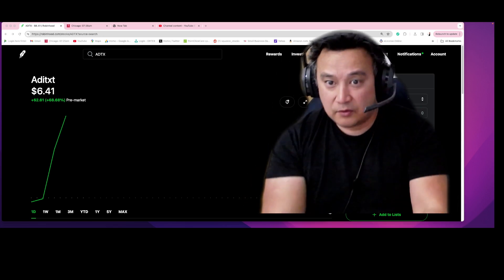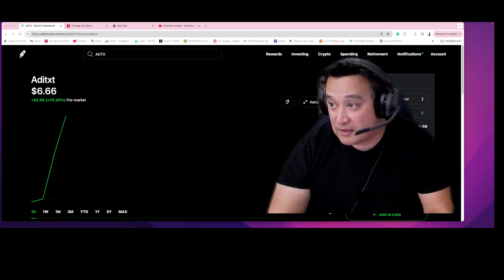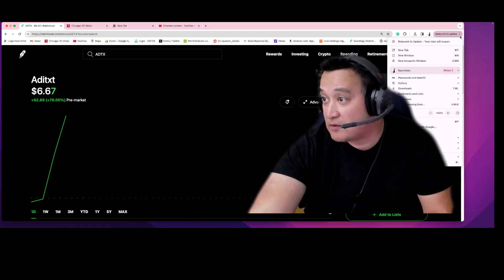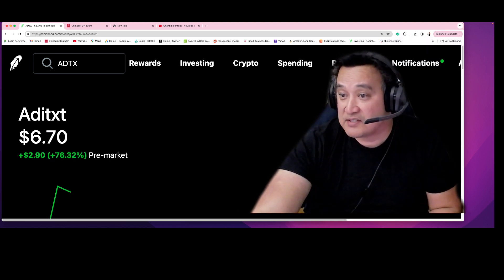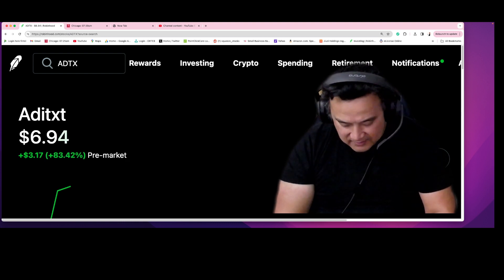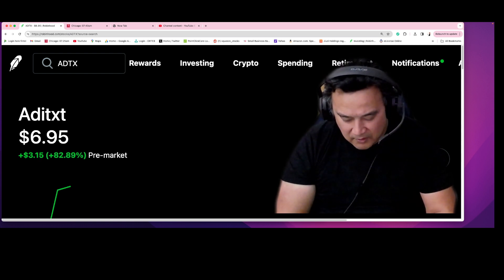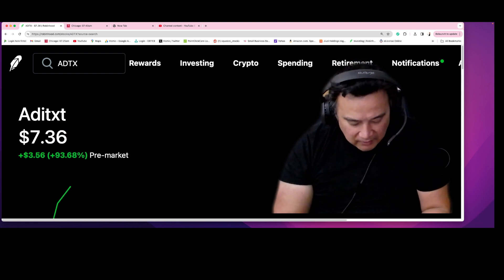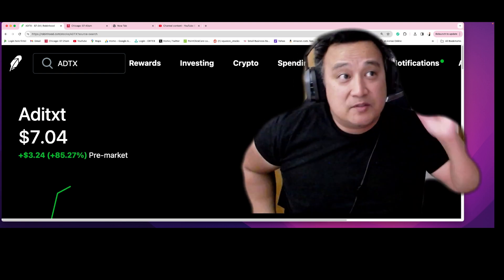ADTX STOCK MASSIVE ACQUISITION ANNOUNCED STOCK ABOUT TO GO KABOOM